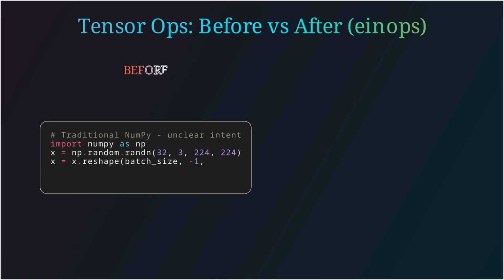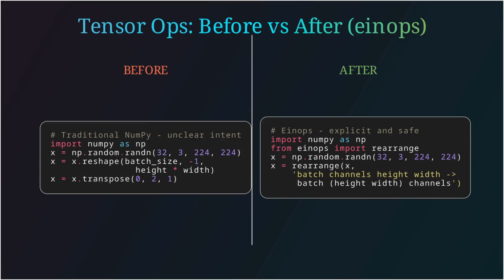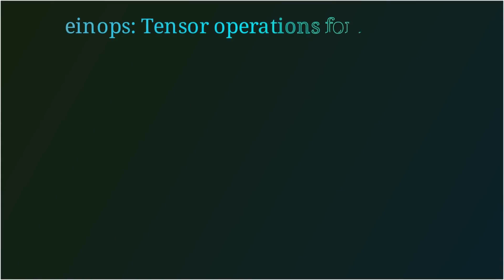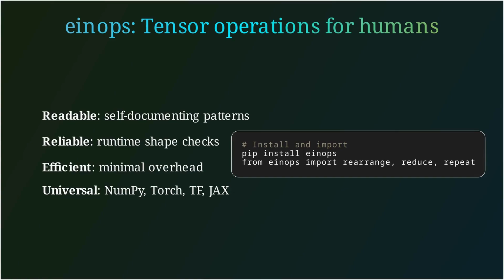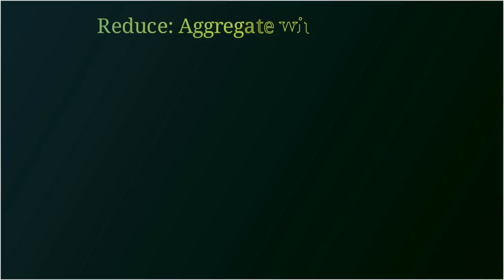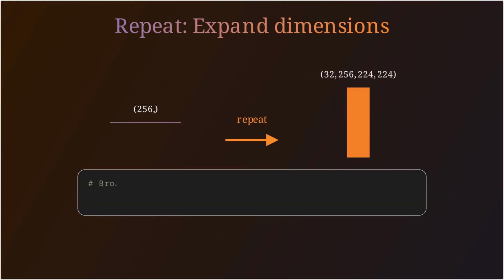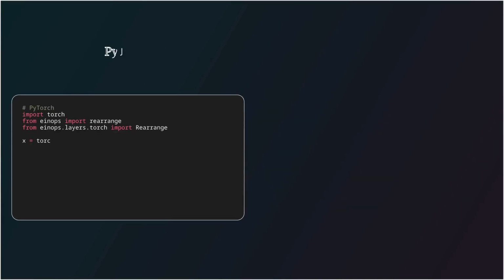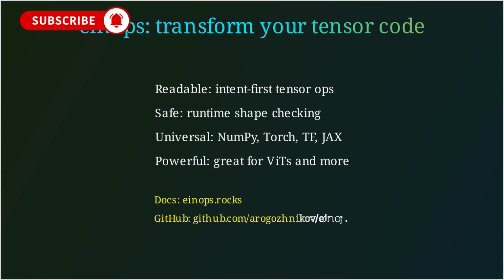Einops Makes Tensor Manipulation in Deep Learning a Breeze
Master the art of elegant tensor manipulation with einops, the most intuitive and powerful tool for reshaping data in your deep learning projects.

Of course! Here are a video title, description, and keywords optimized for a tutorial on einops.

einops
einops tutorial
tensor manipulation
pytorch
tensorflow
jax
numpy
reshape tensor
deep learning
computer vision
data science
machine learning
python
tensor processing
tensor rearrange
clean code
vision transformer, ViT